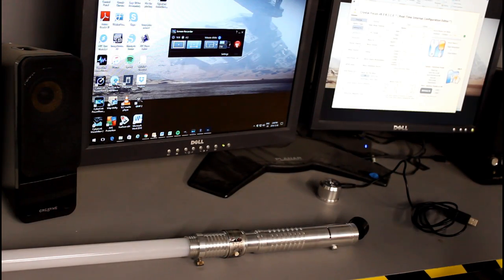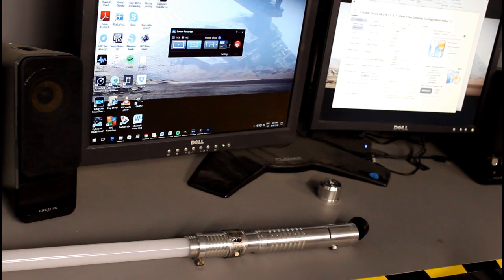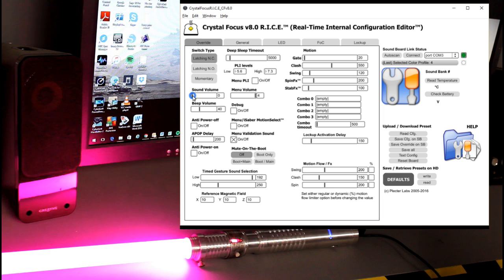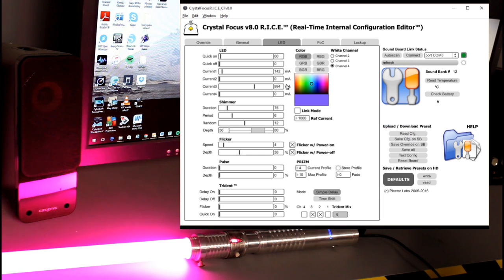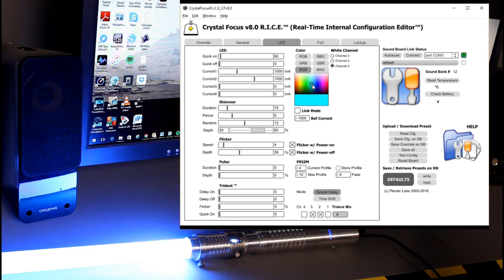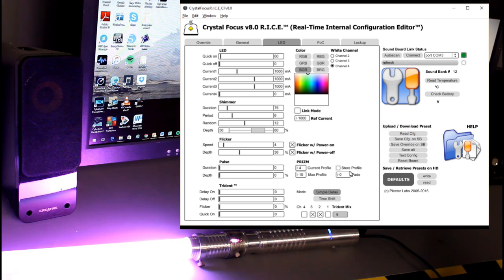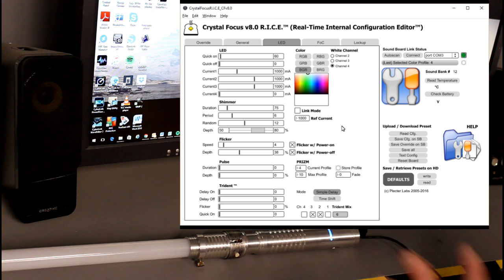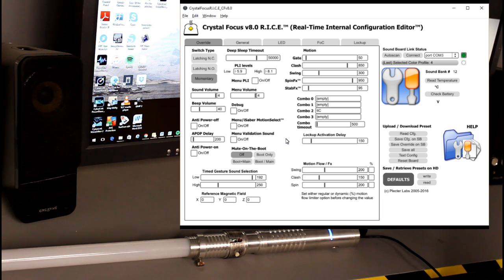RICE interface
How to use the R.I.C.E. interface with a Plecter Labs sound card.

This requires that the sound card is compatible with RICE, and has a properly installed rice port.

RICE software is here (Get the right software for your specific sound  card!):